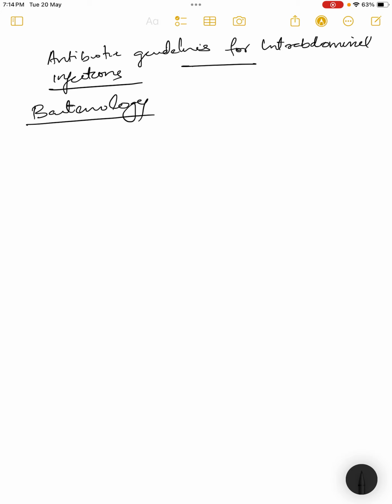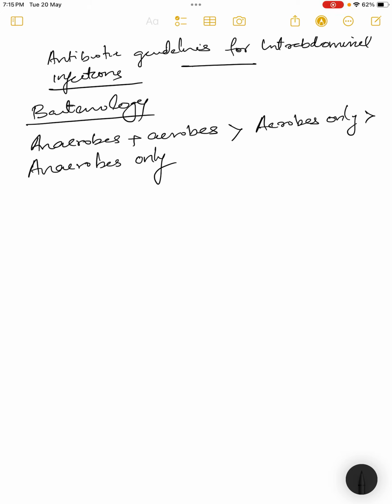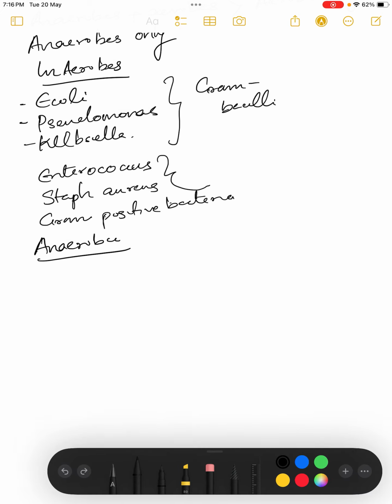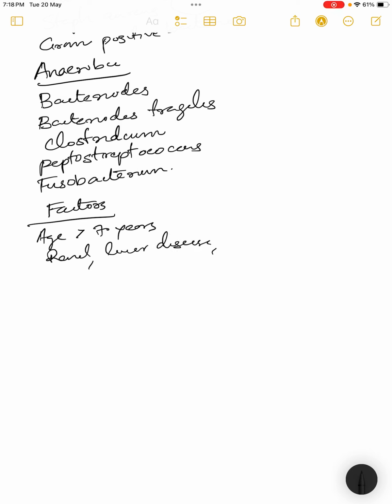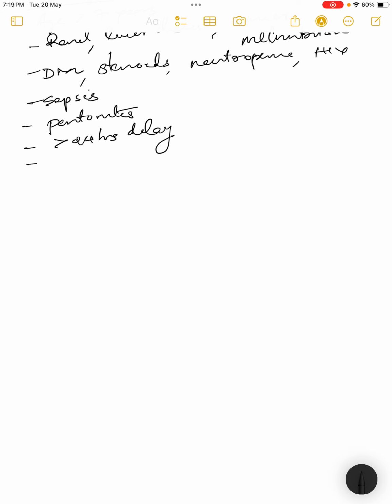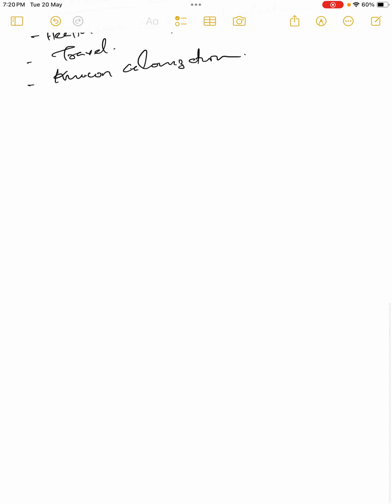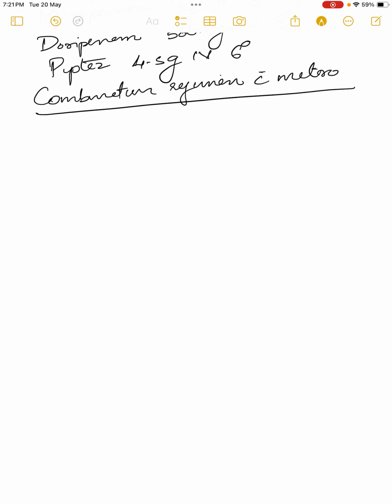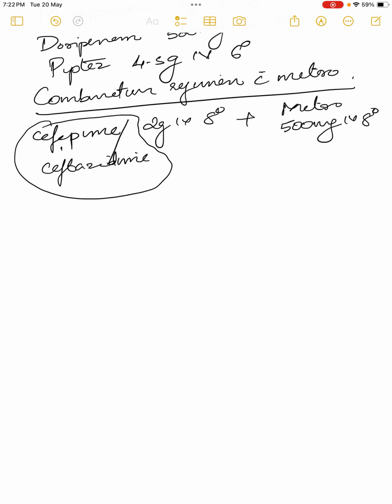Antibiotic guidelines for intraabdominal infections- dr midhun's critical concepts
ChatGPT

🦠 Antibiotic Guidelines in Intra-Abdominal Infections | Evidence-Based Approach for Clinicians

In this video, we break down the latest antibiotic guidelines for managing intra-abdominal infections (IAIs) — from uncomplicated appendicitis to complex secondary peritonitis. You'll learn how to select the right empirical therapy, tailor treatment based on severity and source control, and avoid common pitfalls in antimicrobial stewardship.

What’s Covered:
✅ Classification of IAIs: uncomplicated vs. complicated
✅ When and how to initiate empiric antibiotics
✅ Key pathogens to target (Gram-negative, anaerobes, enterococci, fungi)
✅ Role of source control and duration of therapy
✅ Community-acquired vs. healthcare-associated IAIs
✅ Common regimens: piperacillin-tazobactam, carbapenems, ceftriaxone + metronidazole, and more

Whether you're a medical student, resident, or practicing clinician, this high-yield, visually engaging guide will help you master the core concepts and clinical decision-making around IAI management.

📚 Based on current recommendations from IDSA, SIS, and UpToDate.